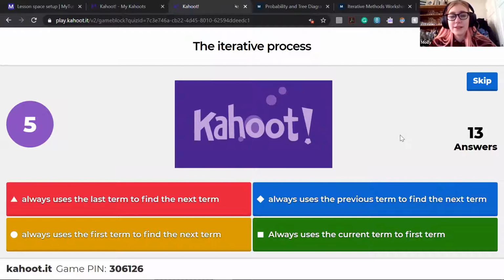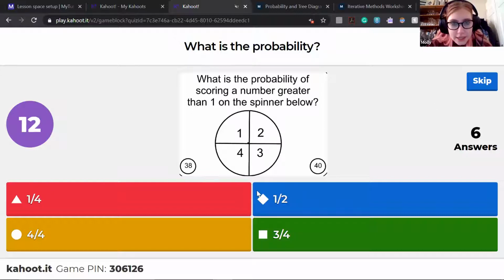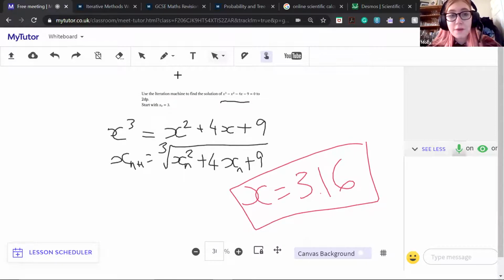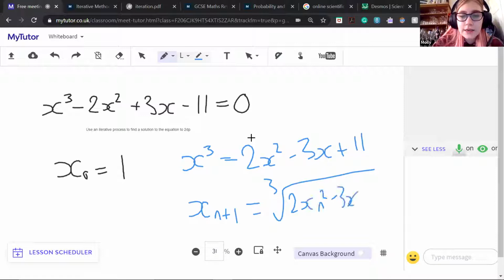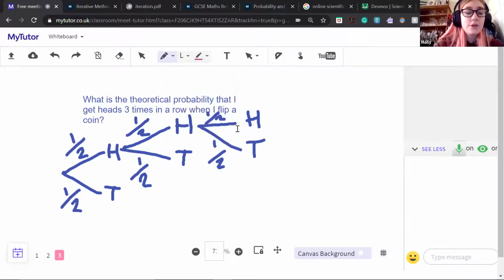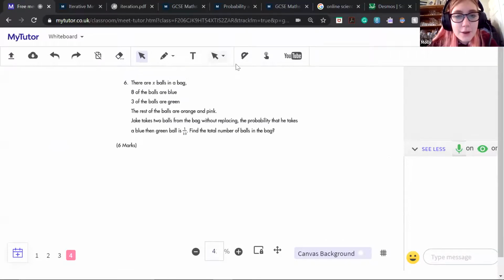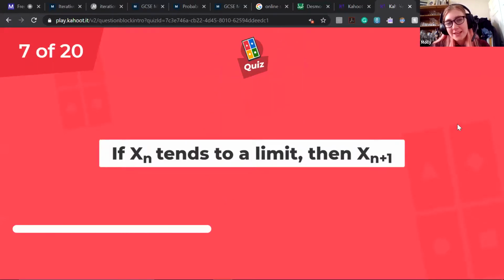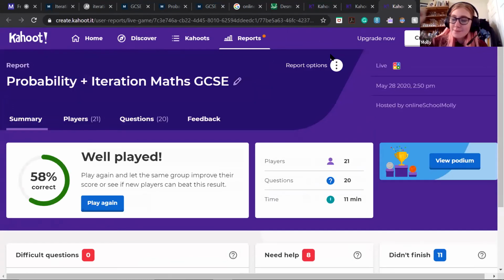GCSE Maths - Iteration and theoretical probability: live group tutorial | MyTutor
Join Maths tutor Molly for this live group tutorial covering iteration and theoretical probability from your Maths GCSE syllabus.

This lesson is designed to help you get to grips with this topic and understand how to answer a range of GCSE level exam questions.